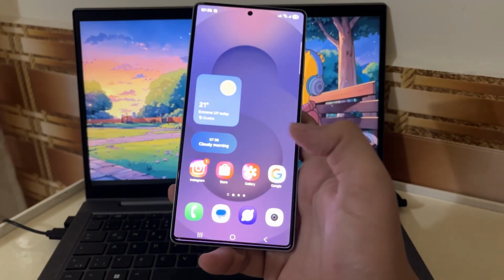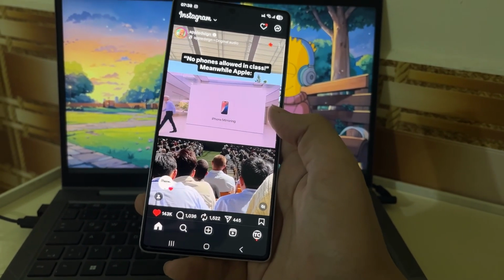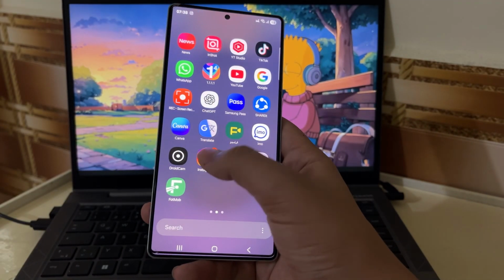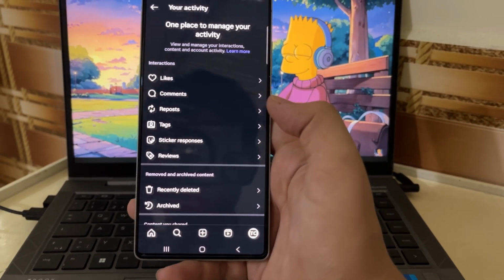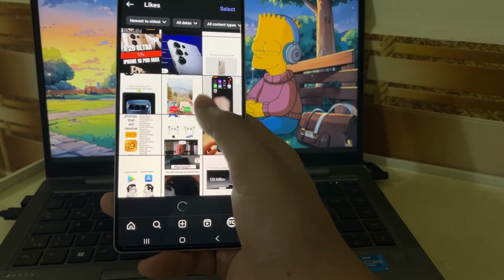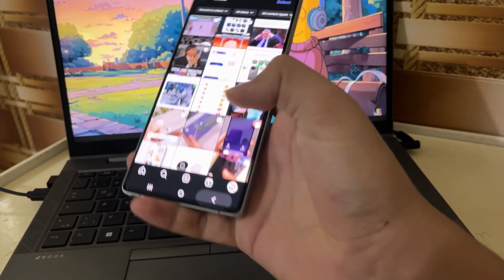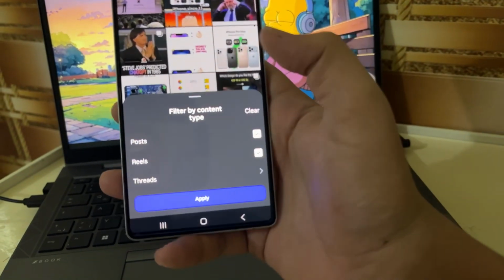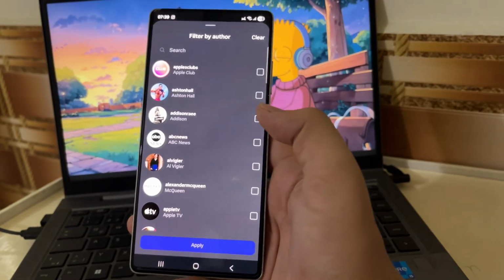How to See All the Posts & Reels You Liked on Instagram (2025 Guide)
Have you ever liked a post or reel on Instagram and then couldn’t find it again? In this video, I’ll show you step by step how to see all the posts and reels you’ve ever liked on Instagram. You’ll also learn how to use filters to sort by date, content type, and more. This quick and simple tutorial will help you never lose your liked posts again!